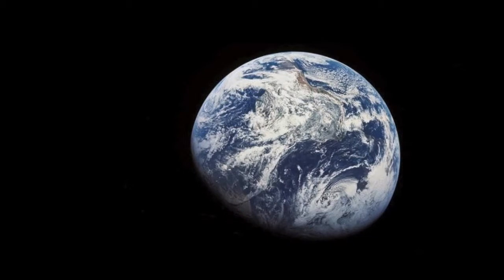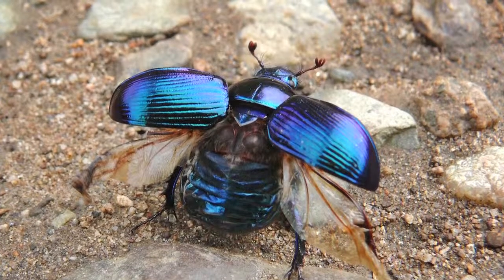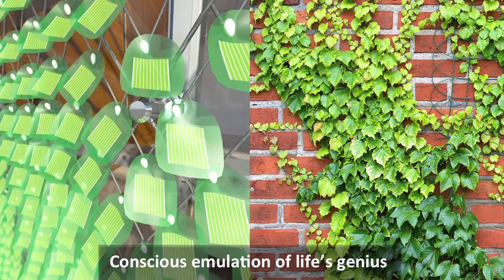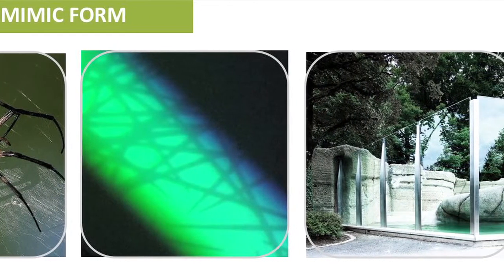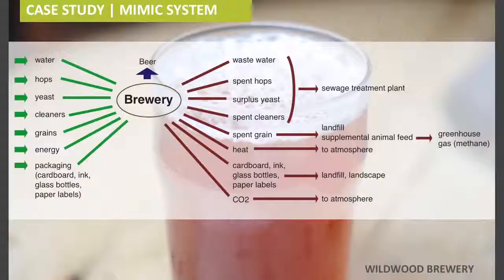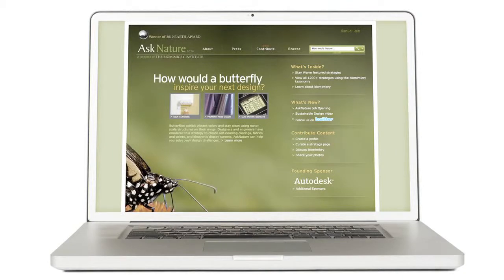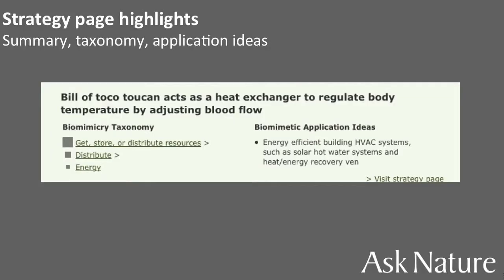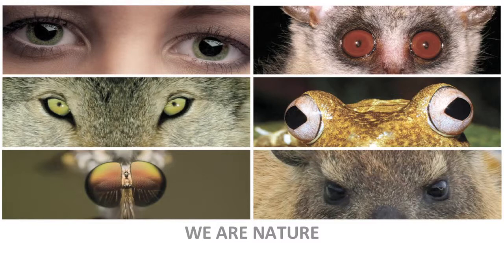Sherry Ritter. Nature-Inspired Design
Sherry Ritter, research and education specialist with the Biomimicry 3.8 Institute, teams biologists with engineers, architects, designers, chemists, and others to design super-efficient, ecofriendly technology based on nature's time-tested strategies.